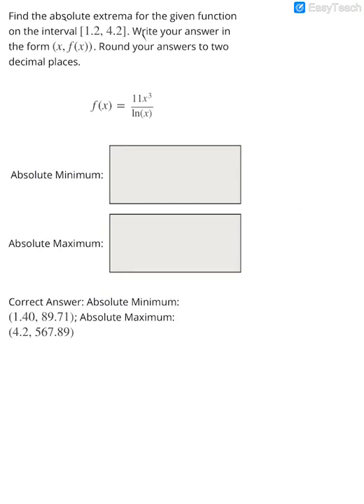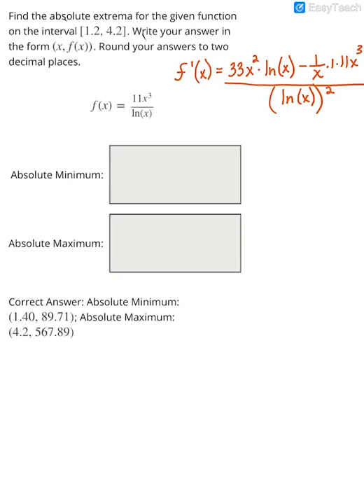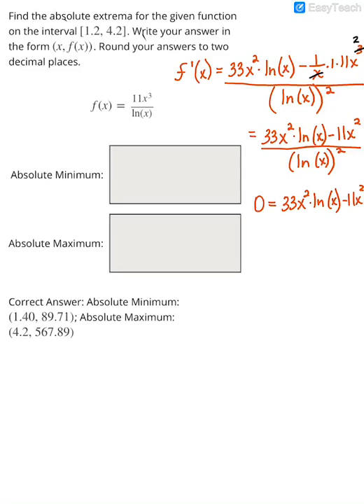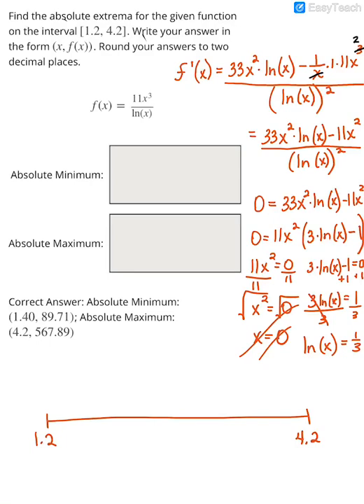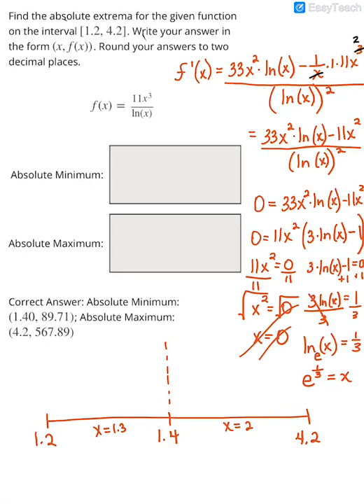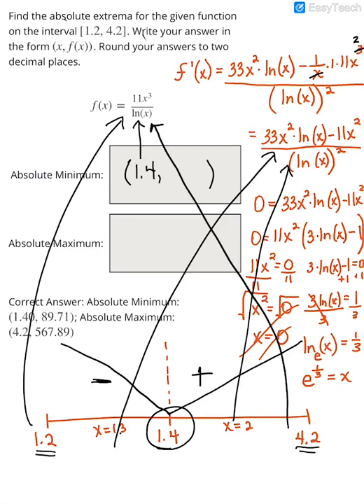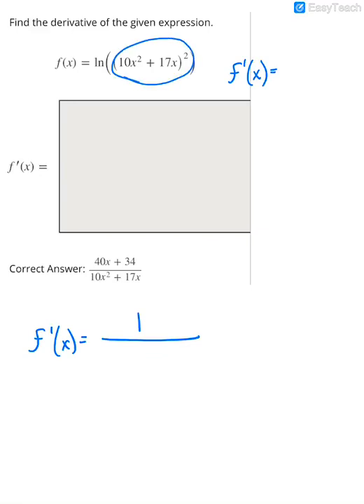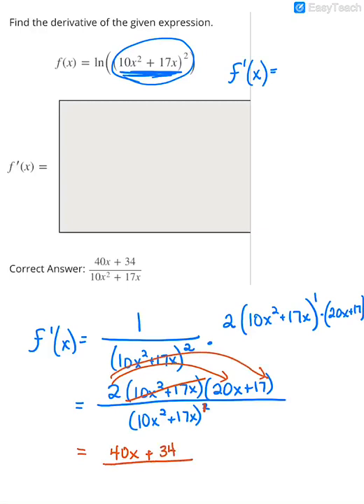Derivative of a Natural Logarithmic Function Part 2